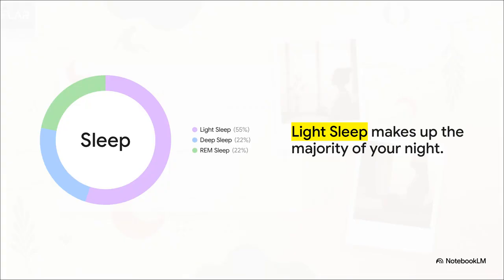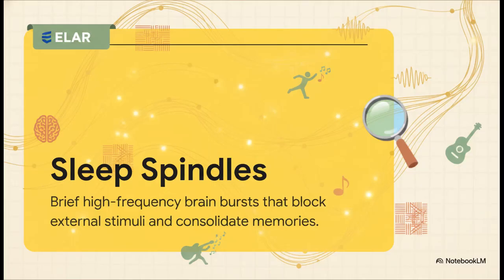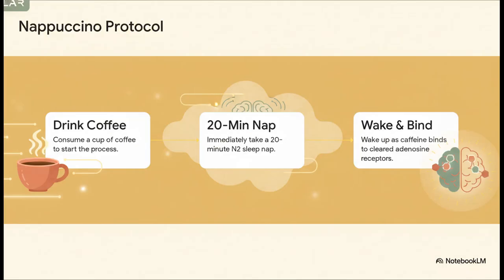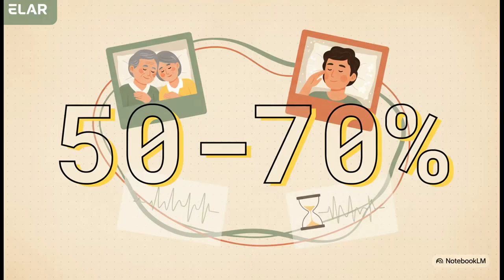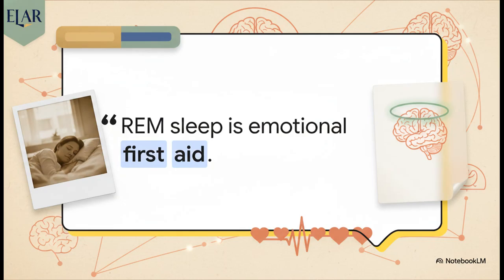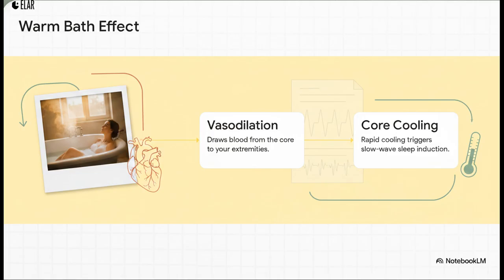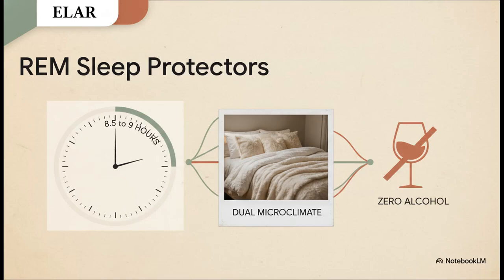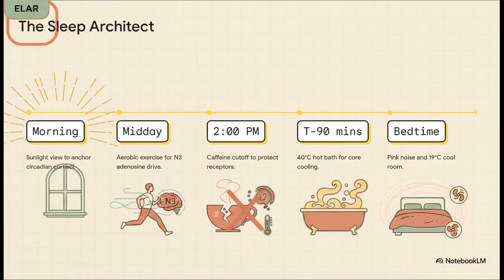The ELAR Sleep Framework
Sleep is frequently misconceived as a monolithic state of dormancy, a passive shutdown of the biological system intended merely to conserve energy. Modern neurobiological research, however, reveals a radically different reality: sleep is a highly active, metabolically complex, and structurally rigid process essential for the maintenance of cognitive, emotional, and physiological health. This ELAR video provides an exhaustive analysis of these three primary phases—Light (N1/N2), Deep (N3), and REM. It examines their distinct physiological signatures, their critical roles in human health, and provides a rigorously evidence-based protocol for optimizing the duration and quality of each phase through environmental, behavioral, and nutritional interventions.

00:00 Introduction & Roadmap
00:59 Part 1: Sleep Architecture & Biological Forces
02:11 Part 2: Light Sleep (Gateway & Weaver)
04:03 Part 3: Deep Sleep (The Anabolic Chamber)
05:16 Part 4: REM Sleep (Emotional First Aid & Memory Fusion)
06:30 Part 5: Science-Backed Optimization Protocols
08:39 Part 6: The Sleep Architect Protocol (24-Hour Blueprint)

ELAR (Enjoying Life After Retirement) is my Blueprint for a meaningful post-career life. Based on personal experience and research, I’ve identified five pillars essential to a fulfilling retirement:
• Restorative Sleep
• Vigorous Exercise
• Precision Nutrition
• Cognitive Performance
• Emotional Intelligence